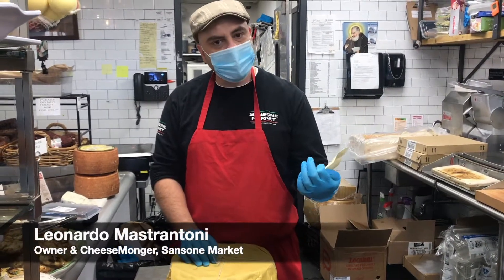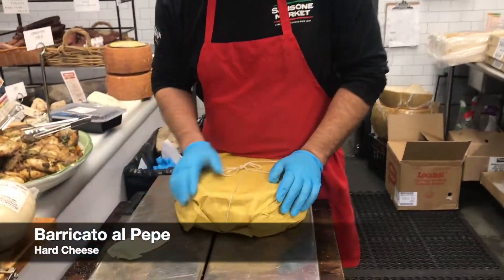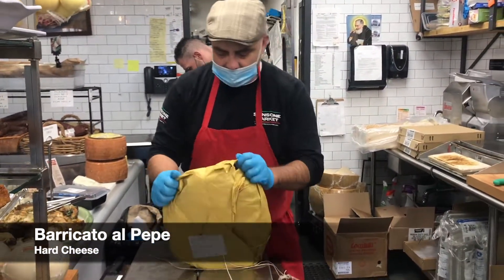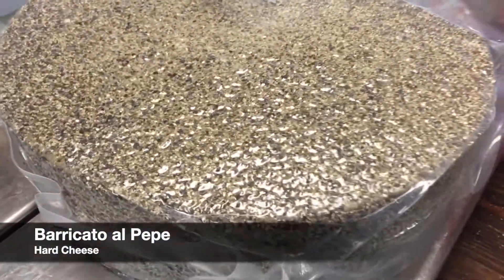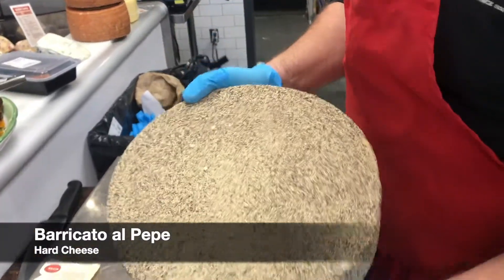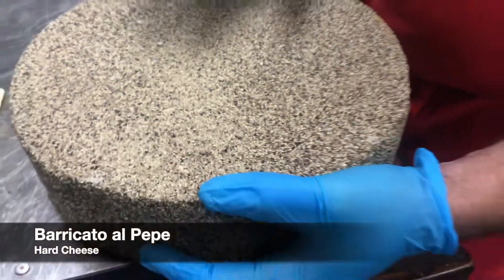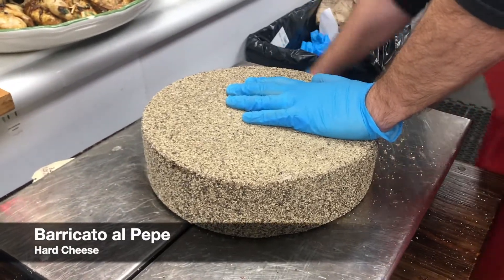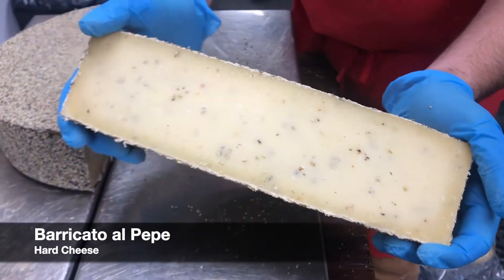Barricato al Pepe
We are featuring BARRICATO al PEPE at Sansone Market  - a perfect cheese for the holidays!   This hard cow’s milk cheese gets its name from the oak wine barrels in which it is aged.  It develops a fruitiness during aging that is a perfect match for the black peppercorns found in the paste and on the rind.  It is a product of Veneto, Italy.